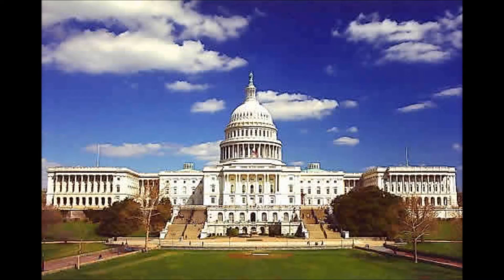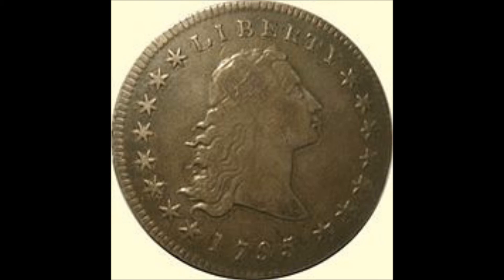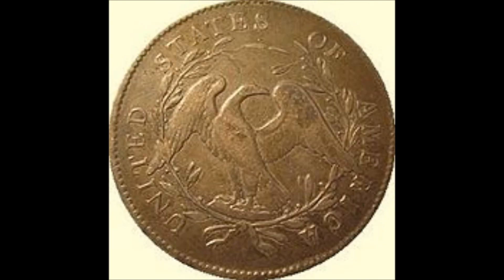WFC - 5.3.11 - Flowing Hair Dollar